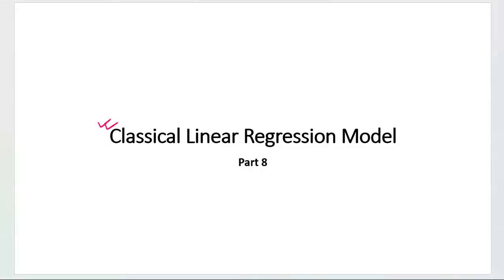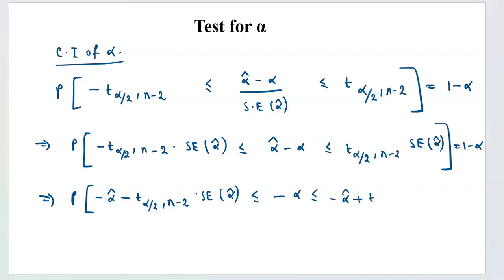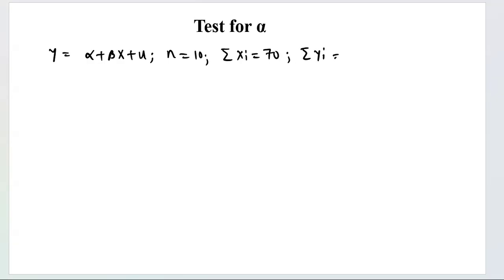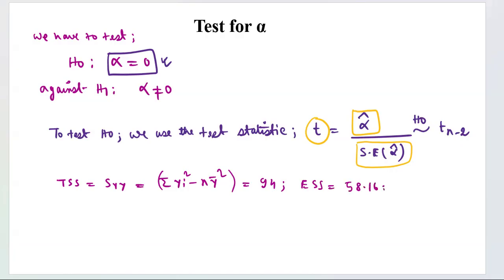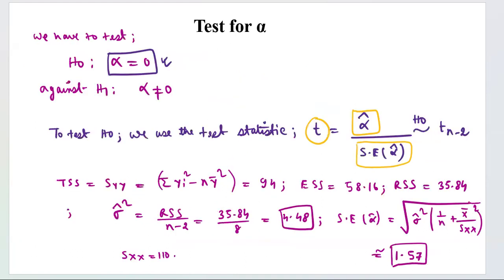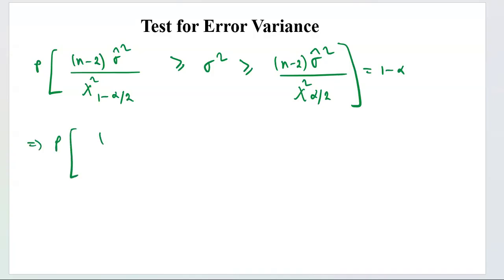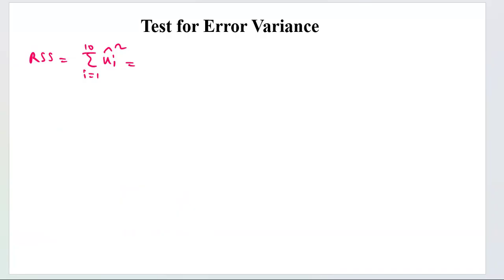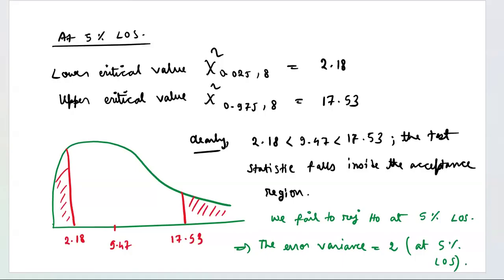9. Hypothesis Testing in CLRM Part 2 | Test for Alpha & Error Variance | Q&A Solved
In this video I have derived confidence interval of intercept parameter alpha and for error variance. Also with the help of questions I have demonstrated how to conduct hypothesis testing.

I hope you will enjoy this session!!